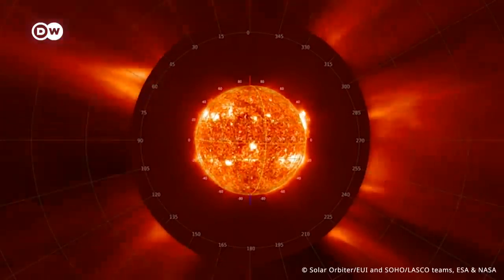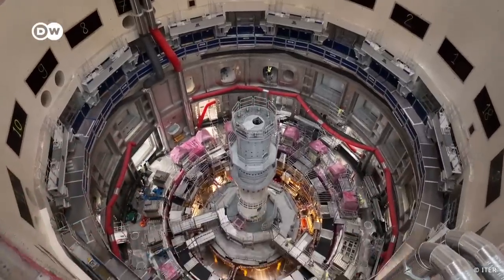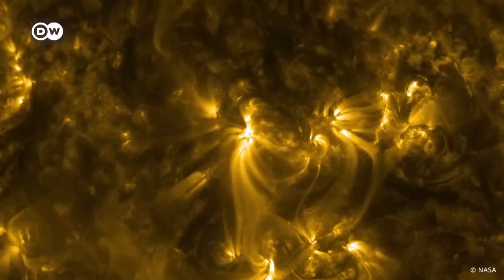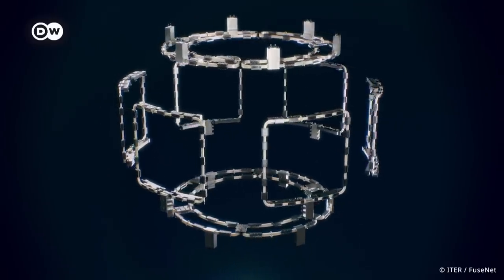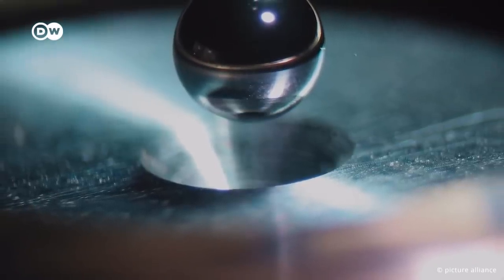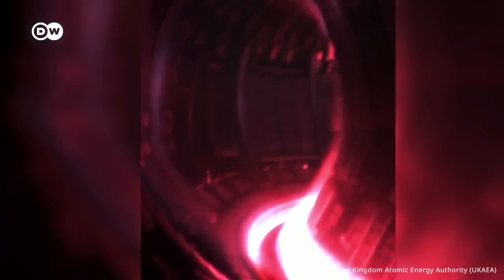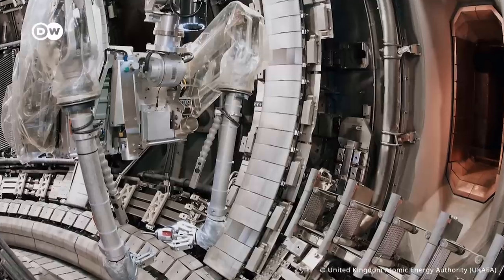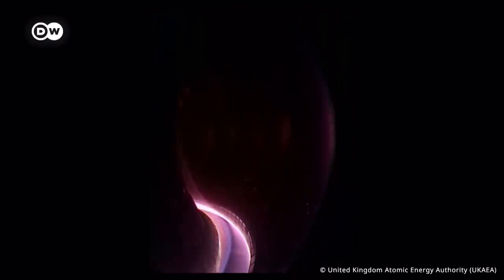Is nuclear fusion the key to fighting climate change?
All over the planet, billions of euros are being poured into developing nuclear fusion technology. And recent "breakthroughs" in plasma physics experiments have stunned the scientific community. Are we on the brink of an era of limitless clean energy supply?

Reporter: Julian Claudi
Video Editor: Julian Claudi
Supervising Editor: Kiyo Dörrer & Joanna Gottschalk

Chapters:
00:00 Introduction
00:53 How fusion works
03:06 The risks
04:24 What is happening now
06:13 Recent milestones
07:25 Challenges
10:00 Powering the grid
11:09 Investment dilemma